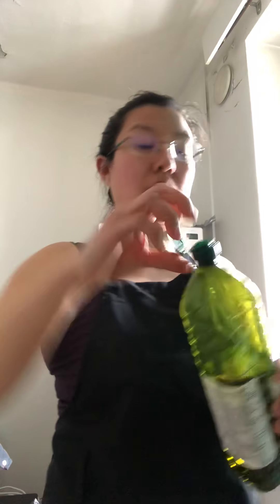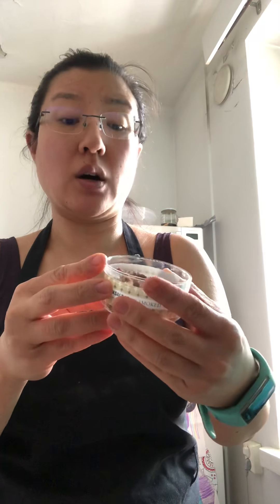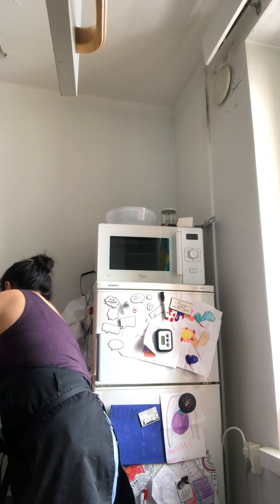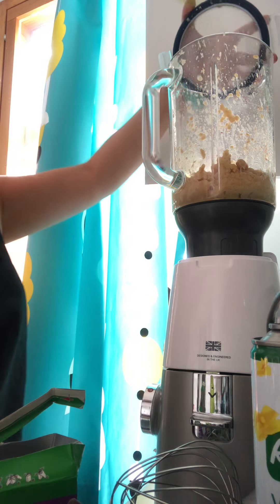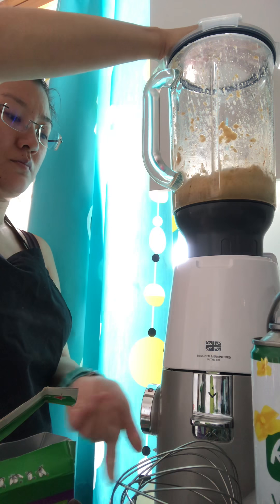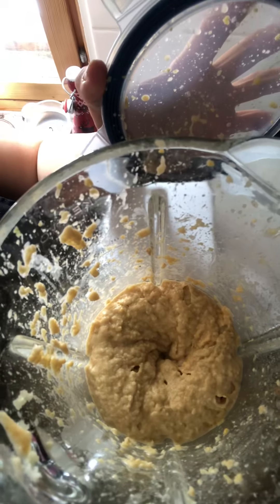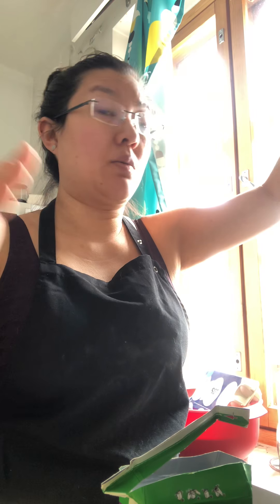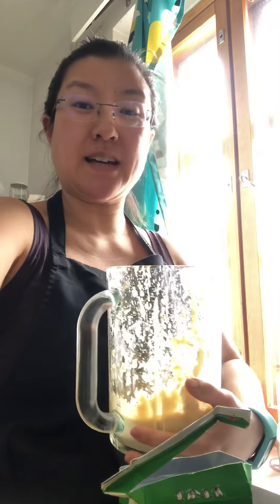LAFA Cooking E6: Hummus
I made hummus (without tahini!) and it was super tasty with my chilli tortilla chips from the lady video!
It also makes a great spread in a sandwich or wrap and tastes great as a veggie dip too!